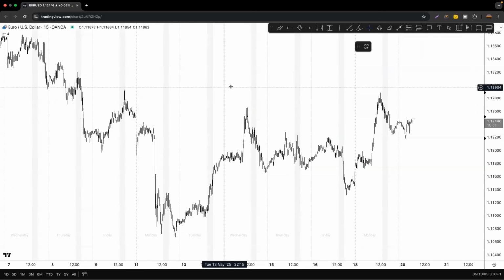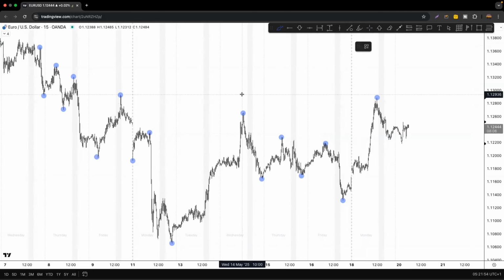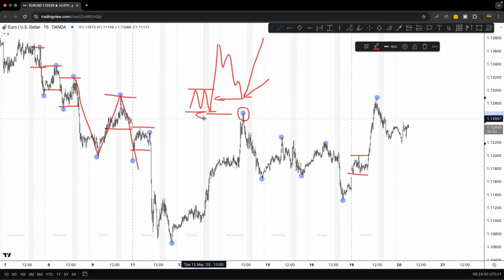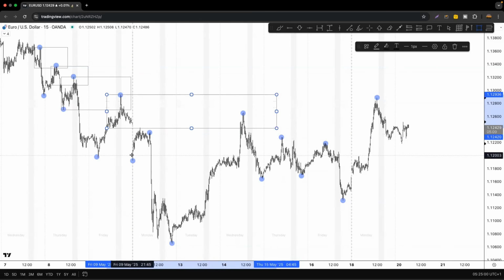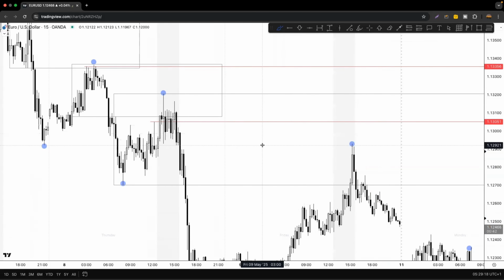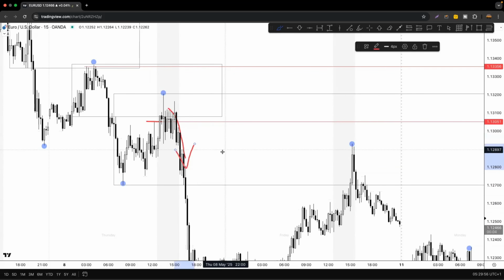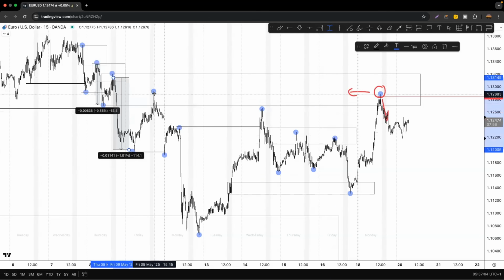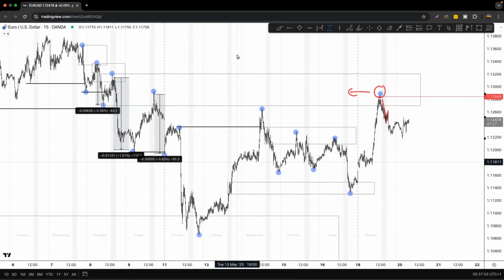Market Structure Lesson using (RIMC + Structure)